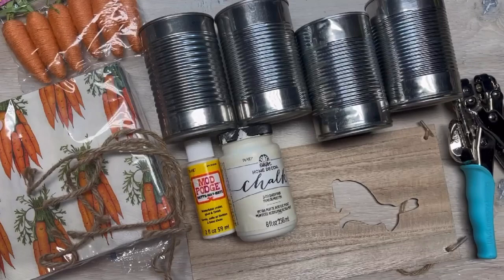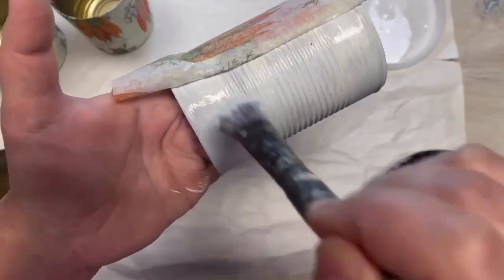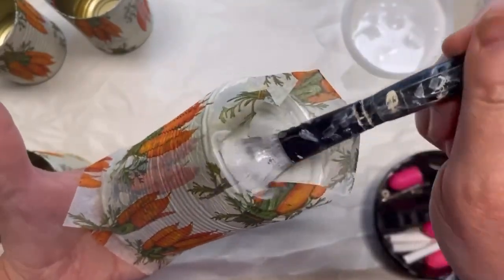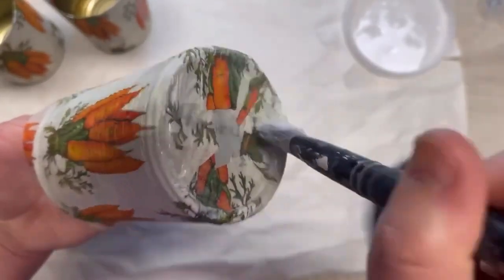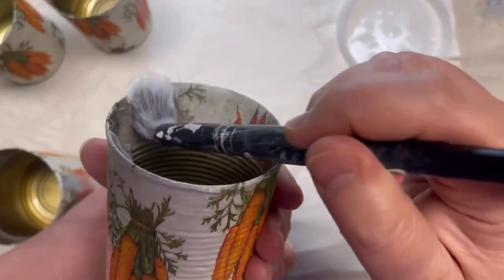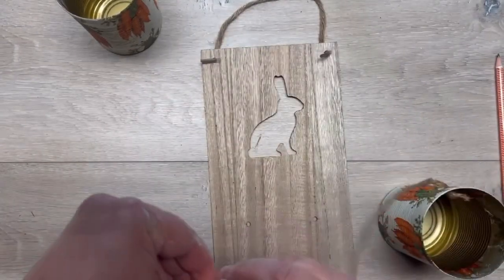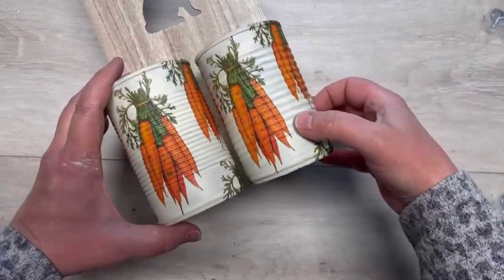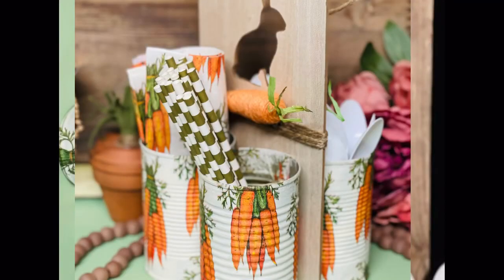Diy dollar tree springtime caddy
Welcome to my latest DIY project where we're turning everyday trash into a beautiful and functional Springtime Caddy! In this video, I'll show you step-by-step how to upcycle ordinary tin cans into a charming caddy that's perfect for your springtime table! Or…use it for organizing your desk, storing crafting supplies, or displaying fresh flowers. So many options!
You'll be amazed at how easy and affordable it is to create this adorable caddy using materials you might already have on hand. So join me and let's get our craft on!